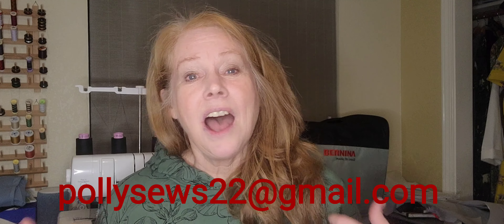My Stanton Hoodie!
Stanton Hoodie Review and new Zoom Sewing Circle Date!